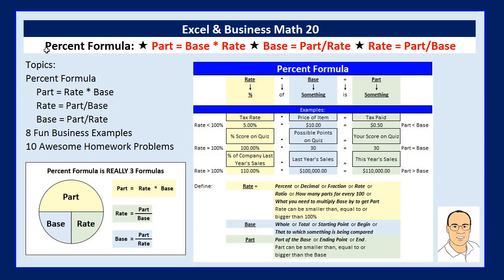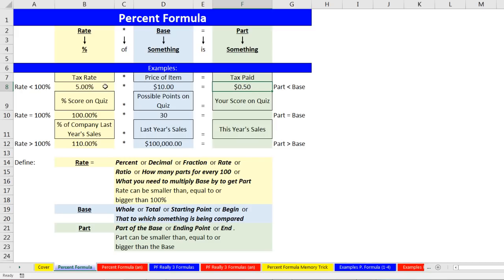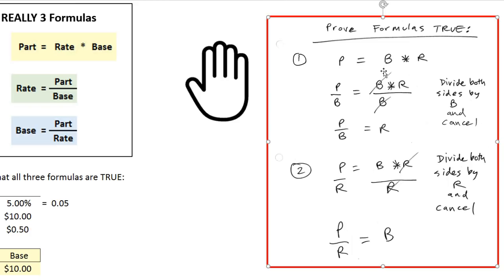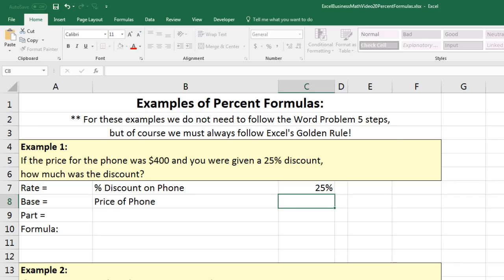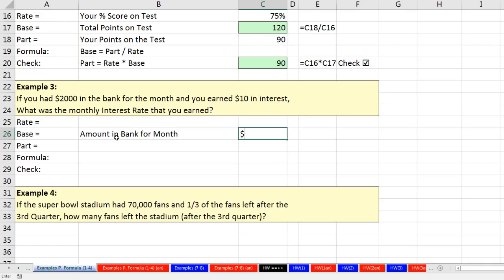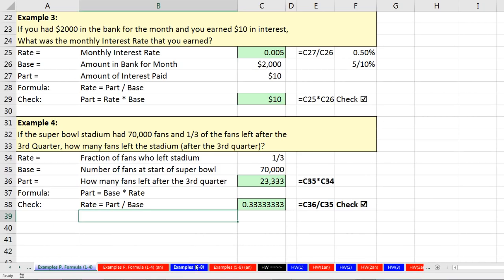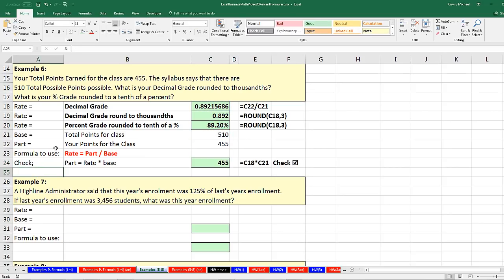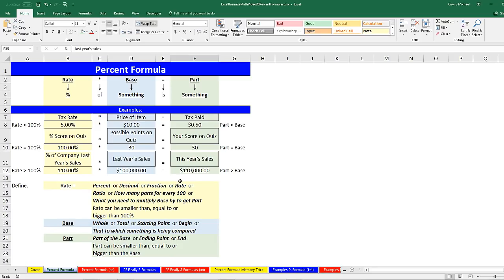Excel & Business Math 20: Percent Formulas for Part, Rate & Base (8 Example)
In this video learn how to use the three famous percent formulas for Part, Rate and Base. These formulas are universally used and when mastered can transform the way you make calculations and the way you can consume business news.
Topics in Video:
1. (00:01) Introduction
2. (01:29) Percent Formula and Definition of Terms
3. (07:23) Introduction to 3 Different Versions of Percent Formula, including why they are TRUE and a Great Memorization Trick
4. (11:52) Example 1
5. (15:35) Example 2
6. (17:43) Example 3
7. (20:30) Example 4
8. (23:12) Example 5
9. (25:15) Example 6
10. (27:56) Example 7
11. (29:37) Example 8
12.  (31:50) Summary